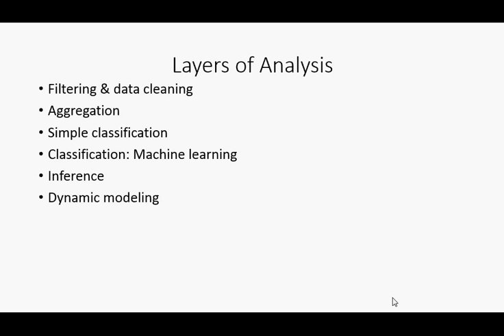Initial comments on Analysis